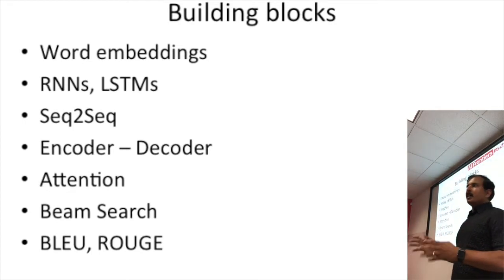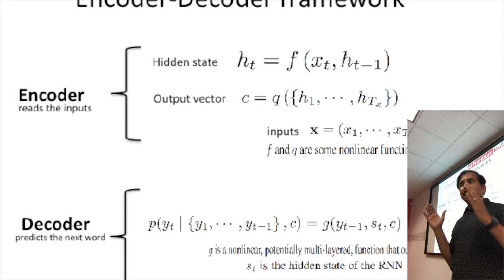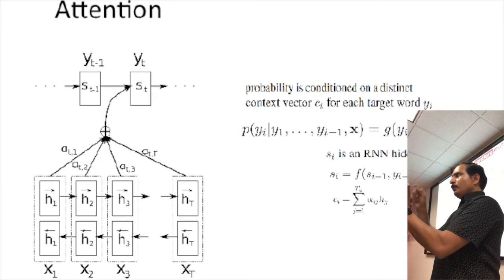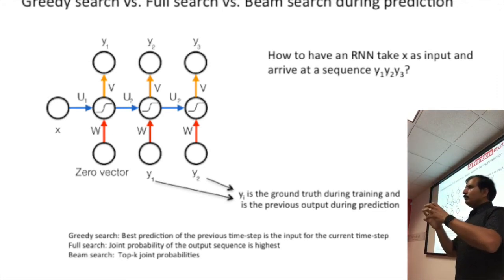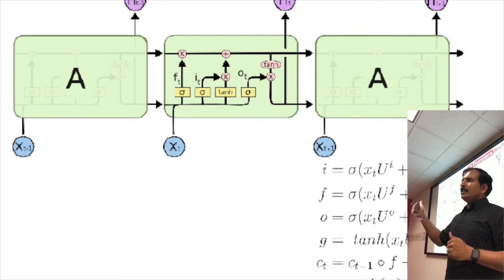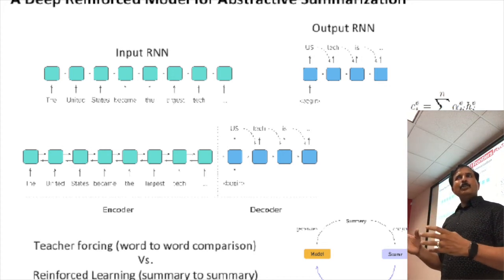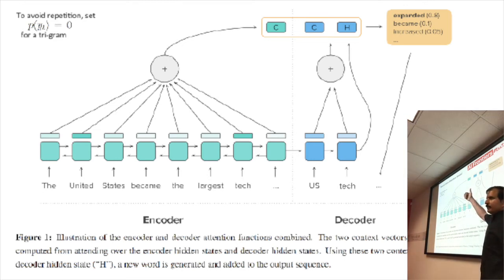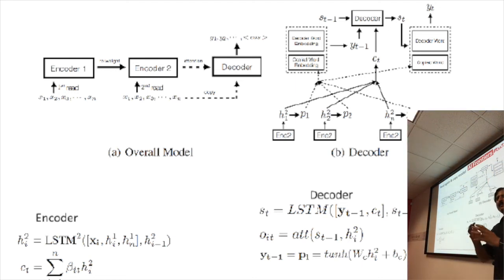Summarization and Abstraction using deep networks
In this presentation I share the results of my research on how to summarize text using deep learning. I also talk about the contemporary research into summarization and the consequent results. Summarization and abstraction is a quite exciting area of research with huge business potential. Extracting wisdom from documentation using deep learning will quicken humankind's absorption of knowledge and information. This was presented in AI Frontiers Meetup 14 June 2017